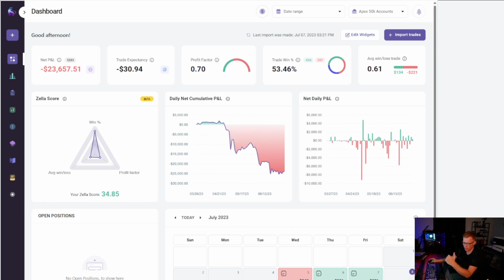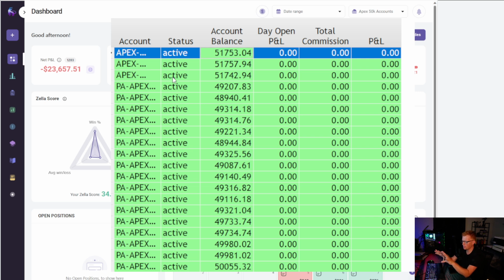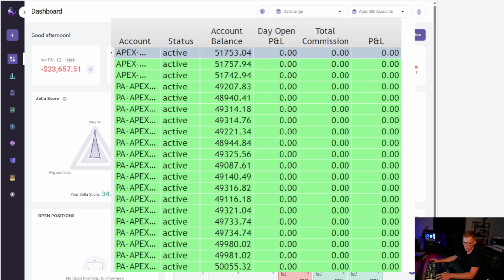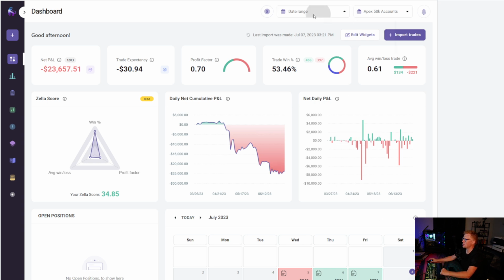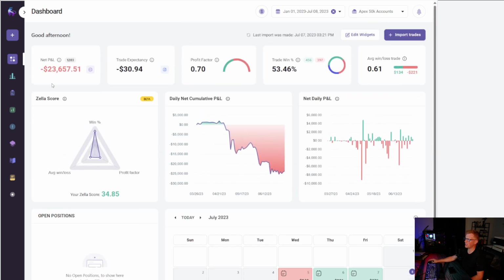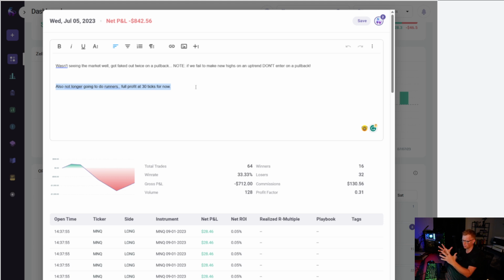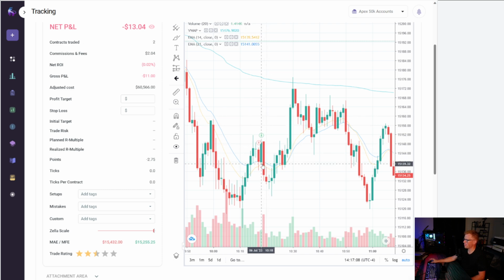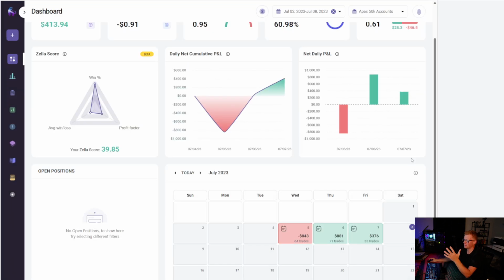Trading 17 Funded APEX Accounts - WEEK 10 REVIEW with TRADEZELLA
I am not a financial broker/dealer or an investment advisor.  You are responsible for your own investment and trading decisions.  All information contained on this YouTube Channel (Nutty Bar Trading) distributed via email, SMS text messaging or elsewhere should be independently verified and readers and subscribers/members should always conduct their own research and due diligence and consider obtaining professional advice before making any financial trading or investment decision.

Neither The YouTube Channel (Nutty Bar Trading) nor any of its affiliates or associates involved in maintaining this YouTube Channel (Nutty Bar Trading), is a registered Broker/Dealer or Investment Advisor in any State or Federally-sanctioned jurisdiction. All purchasers of products referenced by this YouTube Channel (Nutty Bar Trading) are encouraged to consult with a licensed representative of their choice regarding any particular trade or trading strategy. No representation is being made that any account will or is likely to achieve profits or losses similar to those discussed on this YouTube Channel (Nutty Bar Trading).